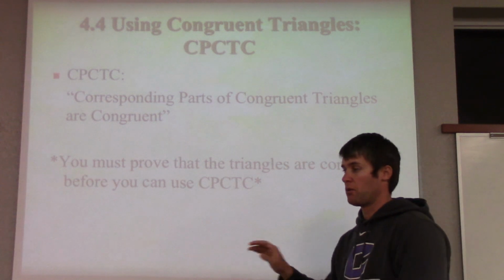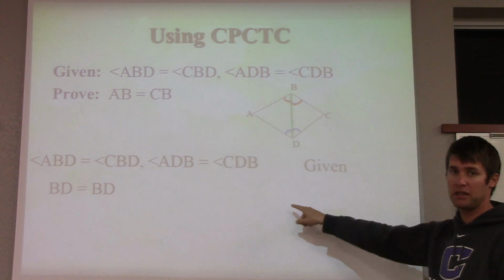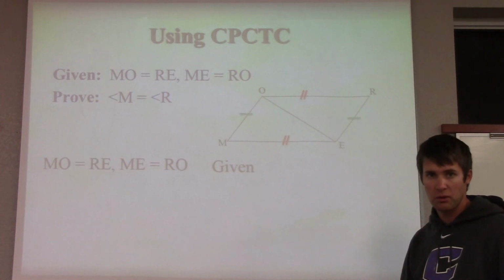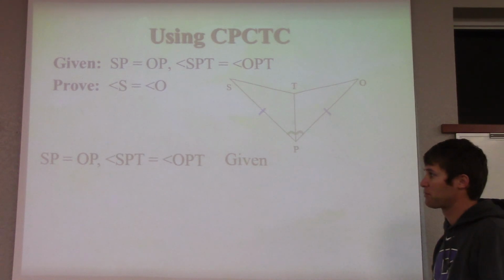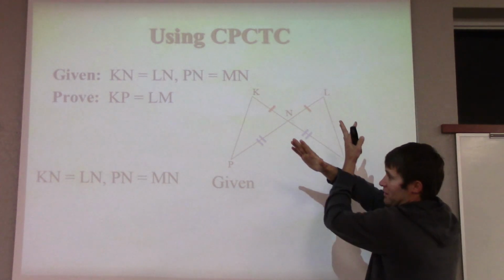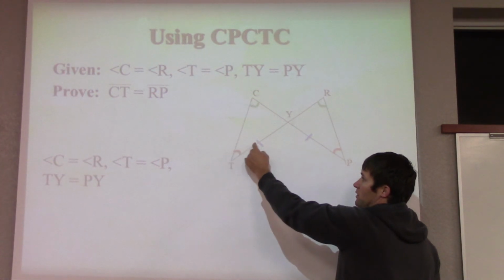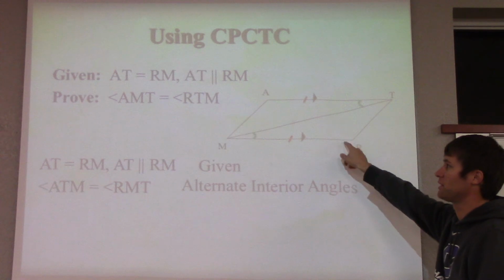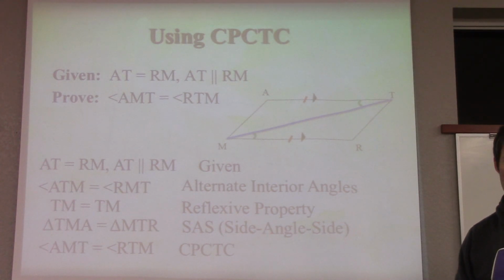4.4 Using Congruent Triangles: CPCTC Mr. Gettman